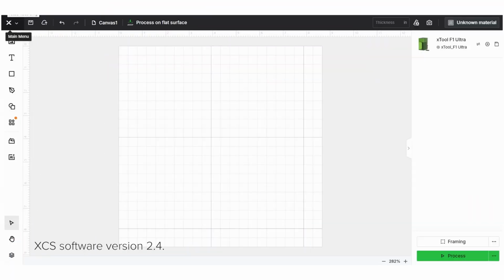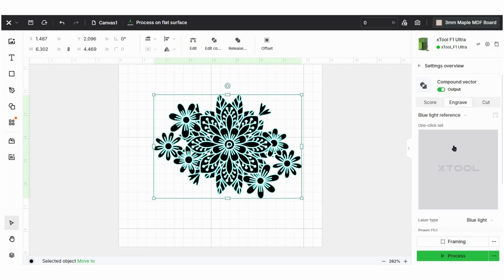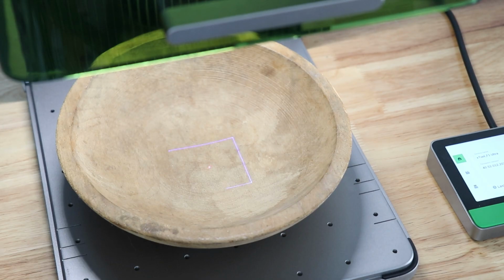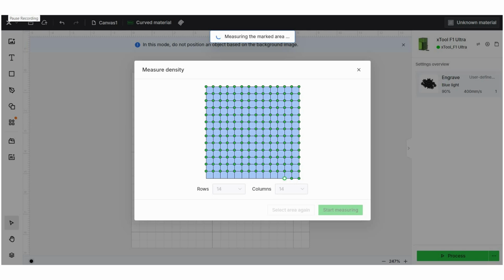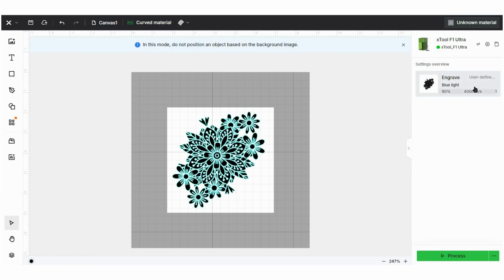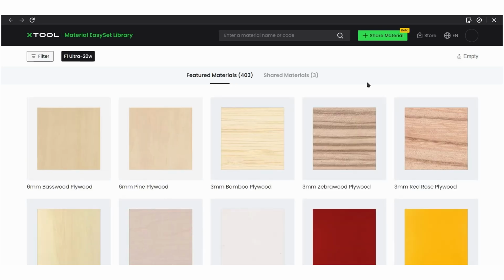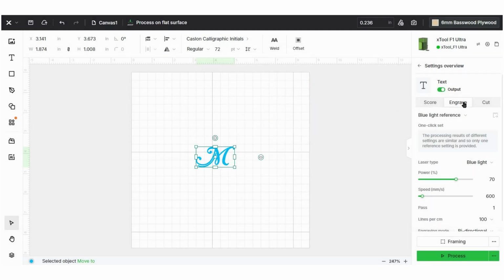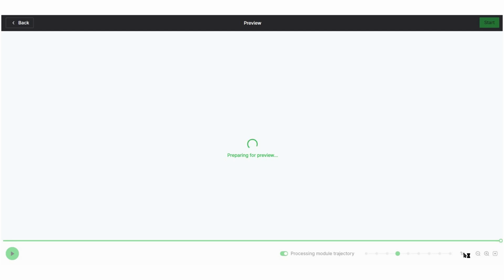Curved Surface Engraving Made Easy with xTool F1 Ultra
Learn how to engrave on curved surfaces like a bowl, bead, or spoon. We'll use the xTool F1 Ultra and XCS to walk through everything you need to know so you can engrave on curved surfaces on your own.

FREE laser guide for beginners, everything you need to know about laser crafting.

0:00 Introduction
1:10 F1 Ultra overview
2:19 What is curved surface engraving
3:13 XCS software tutorial and engraving
11:42 Final thoughts